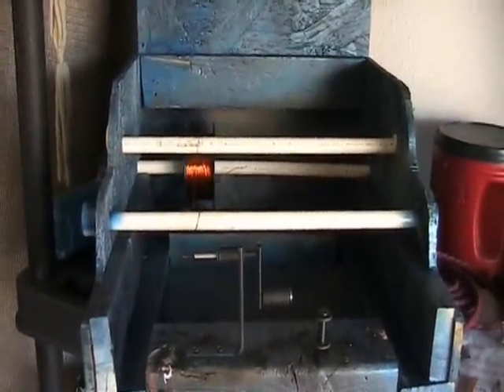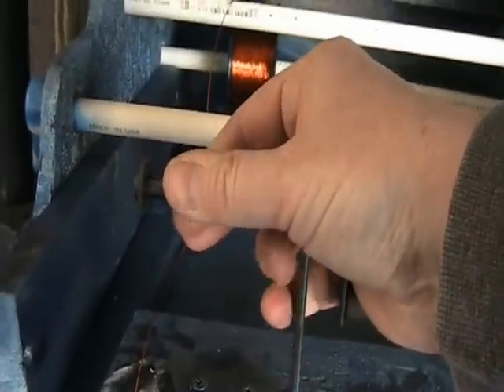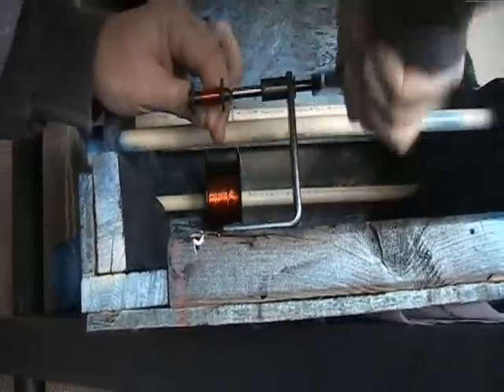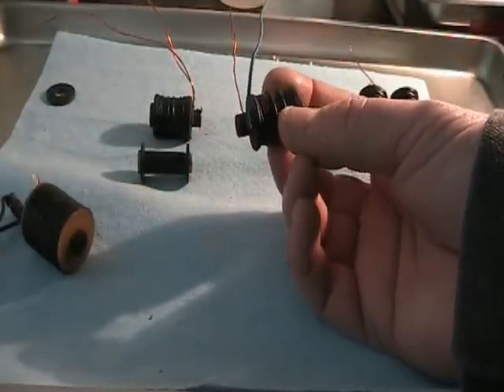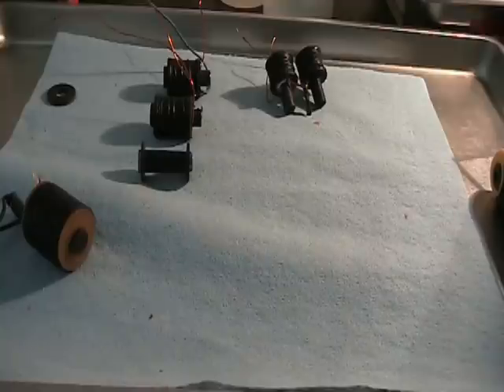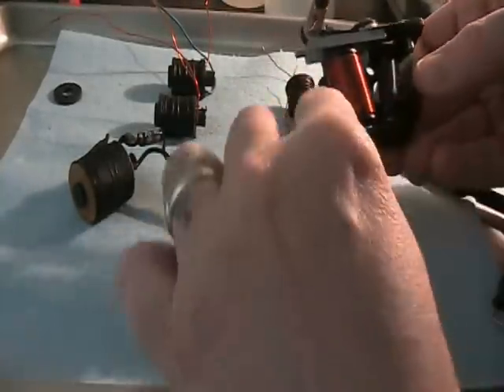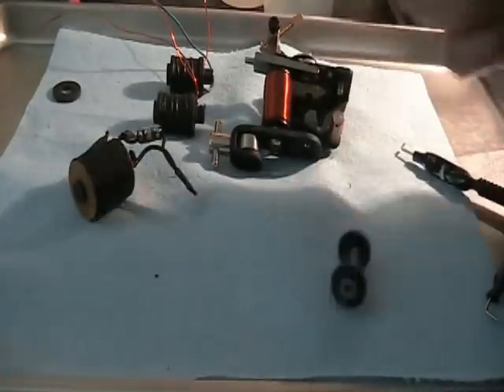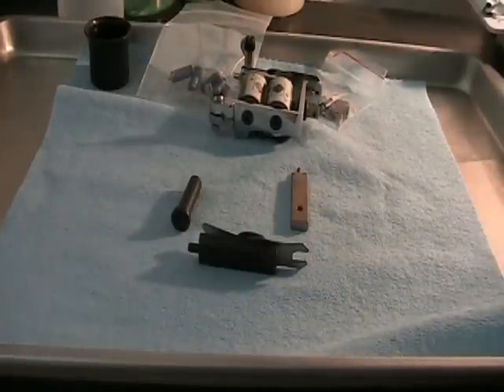Hand wound coils and new Builds Pt 1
info on winding your own coils by hand , and some recent machines i built using non conventional coil configurations

to learn all their is read Solenoids, electromagnets and electromagnetic windings